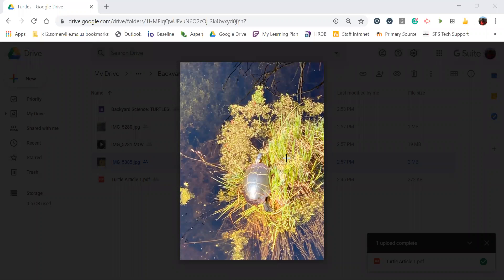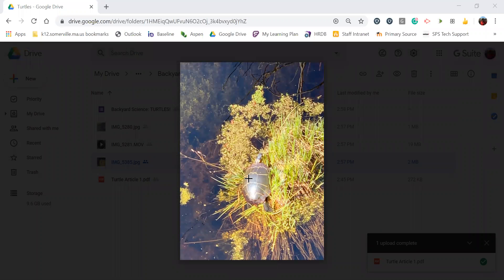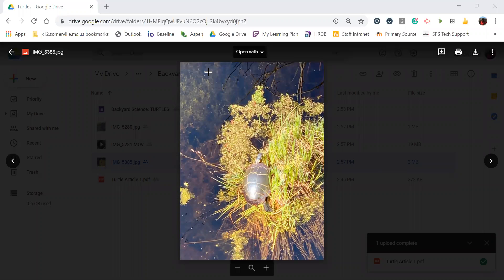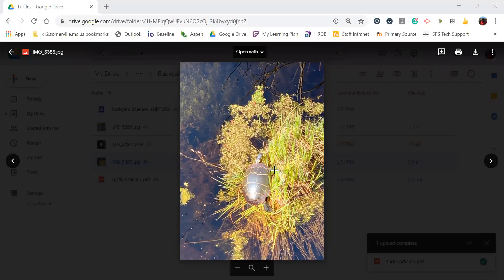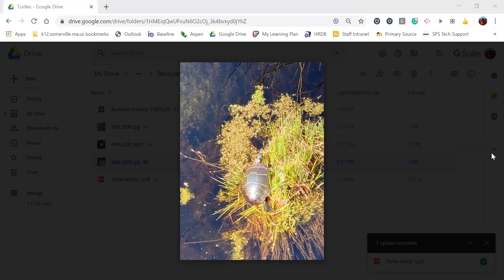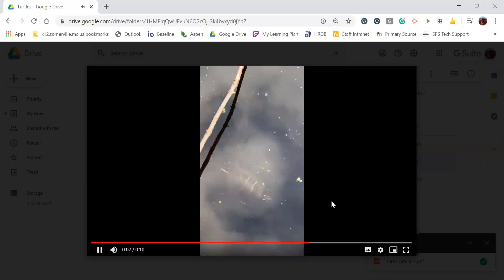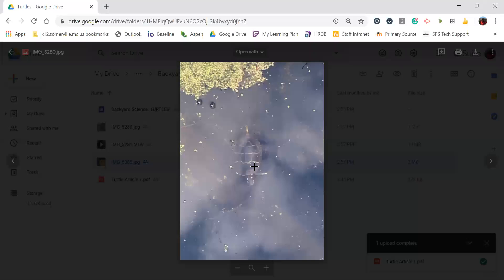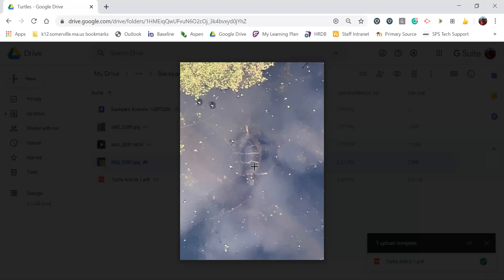Backyard Science TURTLES